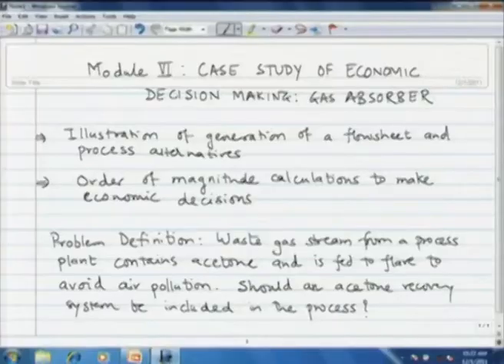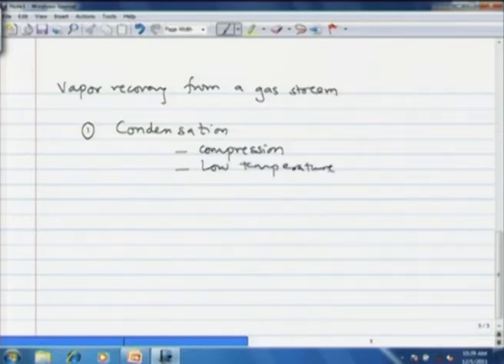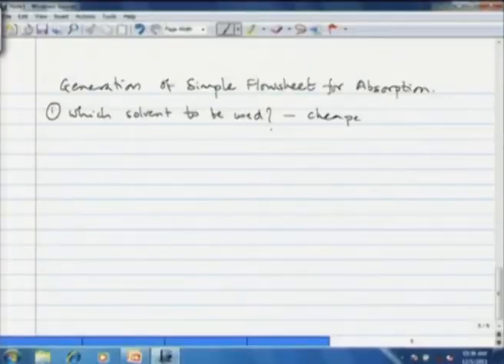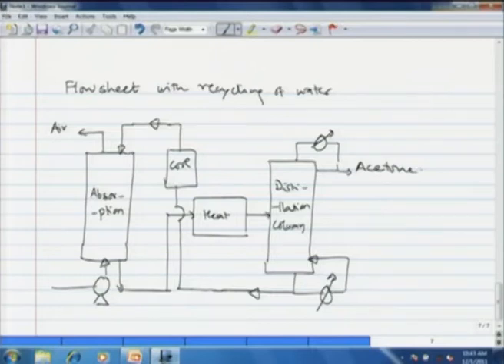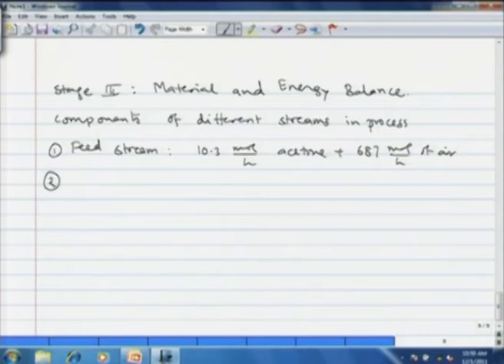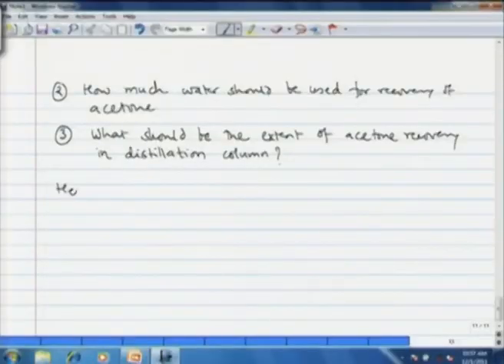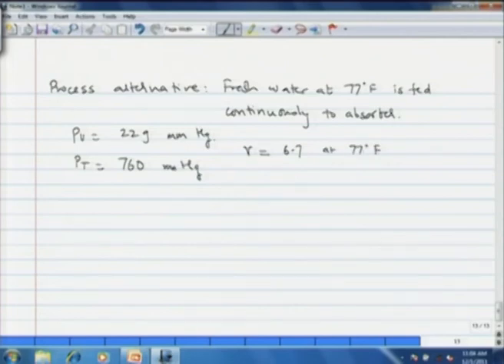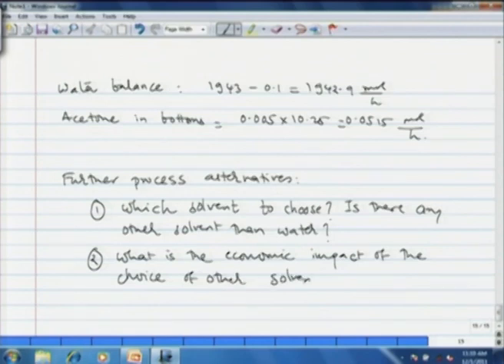Selection of Process, Design of Flowsheet and Materials Balance